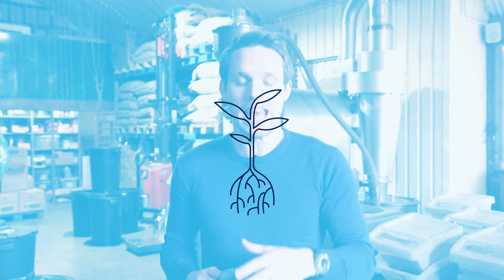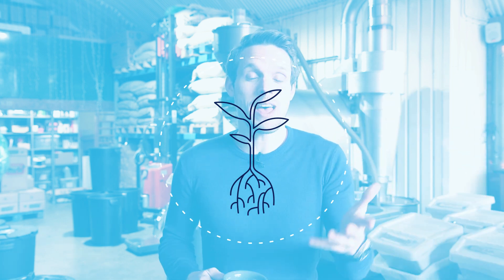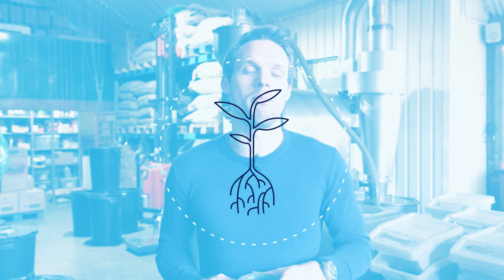Why Does Coffee Keep You Awake? | Earth Science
What is coffee, why does it give you that buzz and why do you crave it? Greg Foot investigates.

Shot on location at Climpson and Sons Roastery, London

Footnote 5 - Cambridge International AS level biology coursebook.
Footnote 11 - Buzz: The Science and Lore of Alcohol and Caffeine